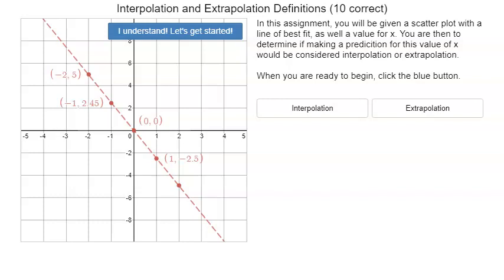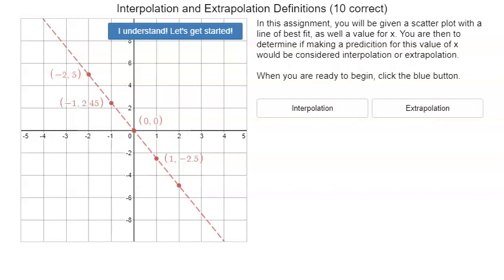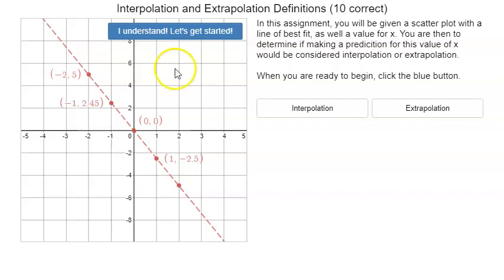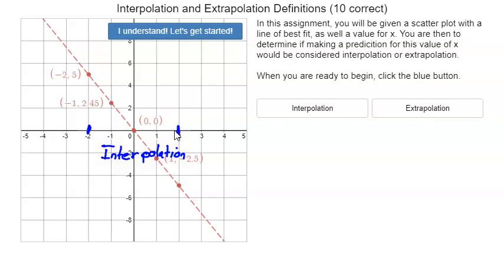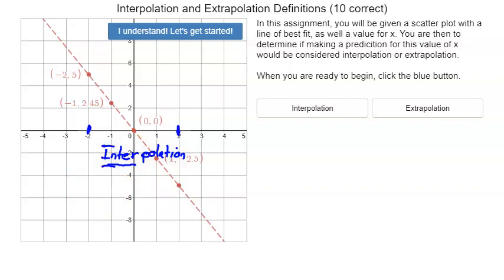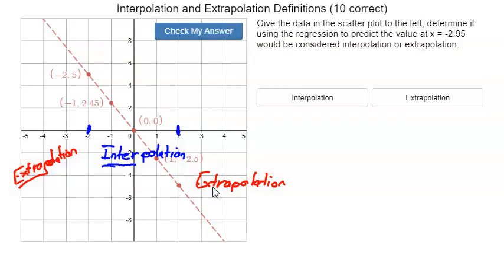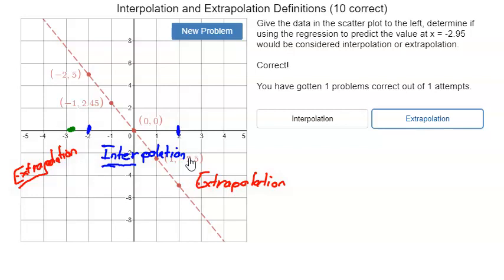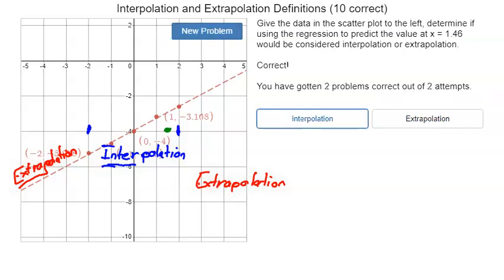Interpolation and Extrapolation Definitions